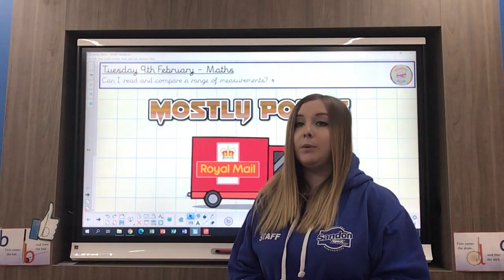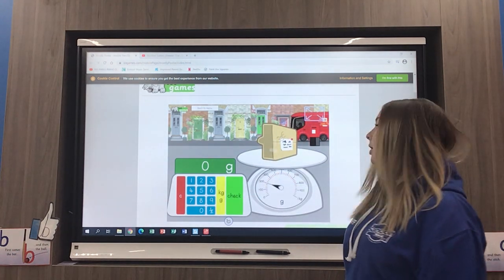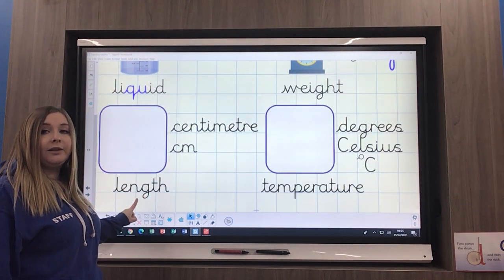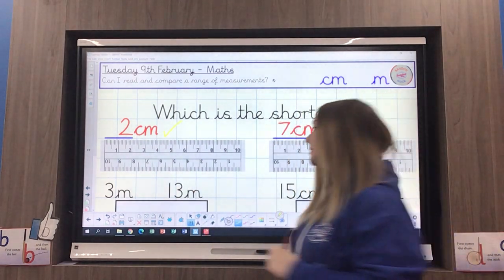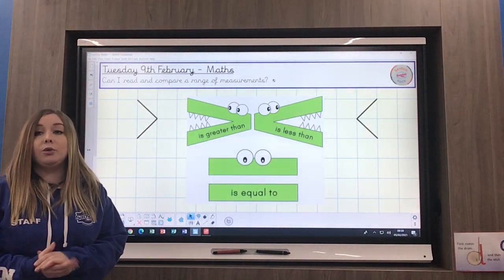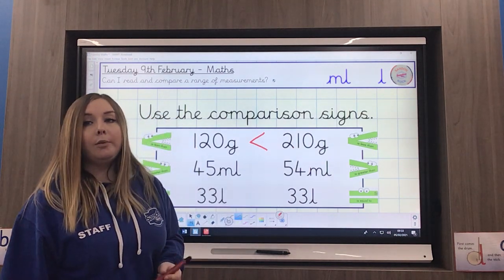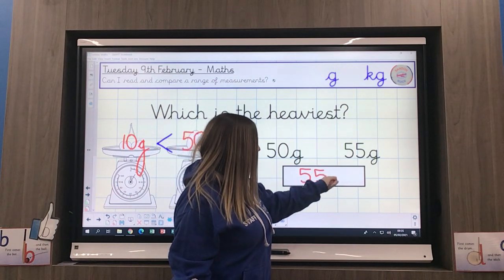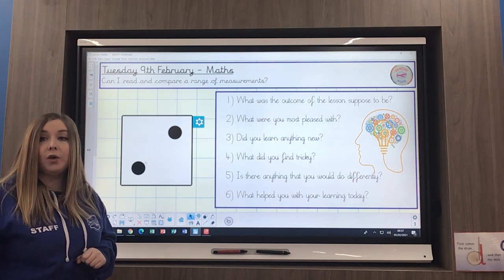9TH FEB: Y4 MATHS: Y2 Booklet